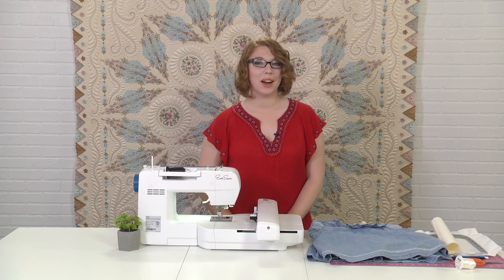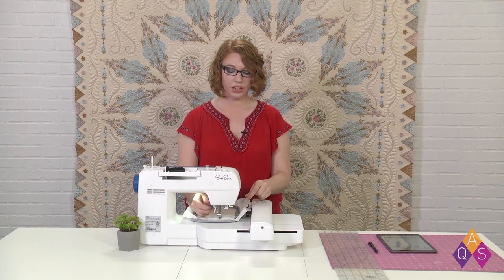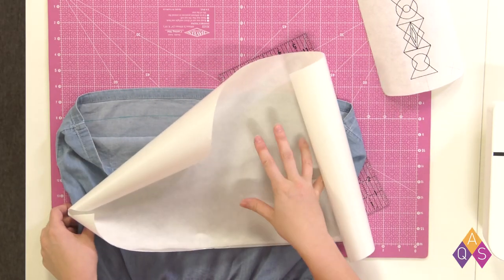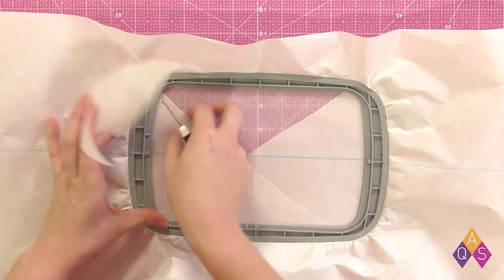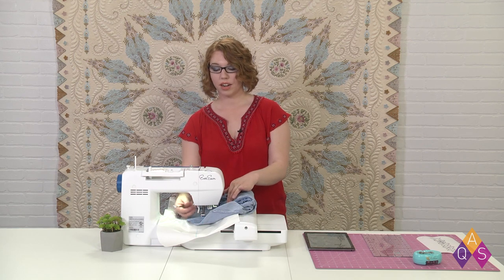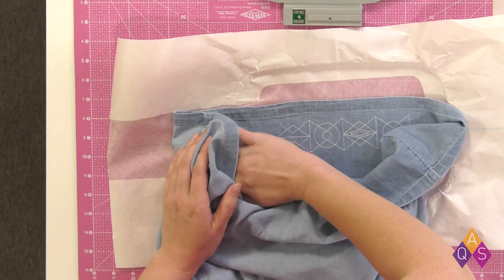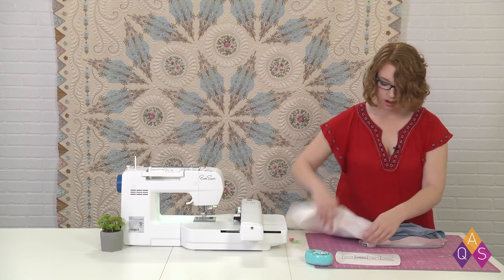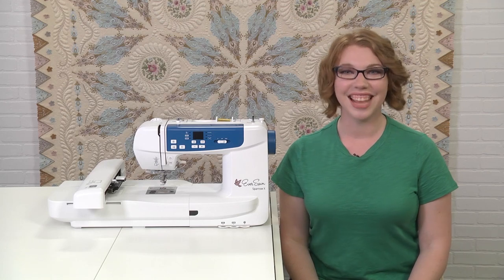Machine Embroidery Embellished Dress - Machine Embroider Your Life: Episode 7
Follow along to embellish a dress in a continuous line with machine embroidery on the Eversewn Sparrow X combination sewing & embroidery machine! Step-by-Step instructions include creating a placement guide, design selection, hooping, and more!

The background quilt is RADIANCE by Susan Stewart.